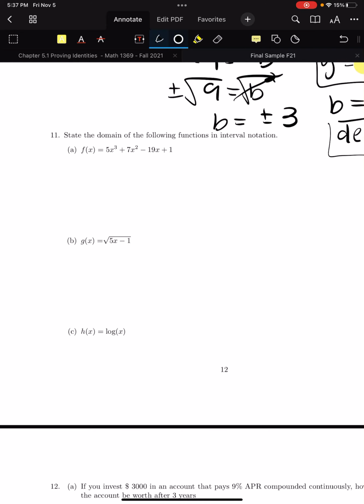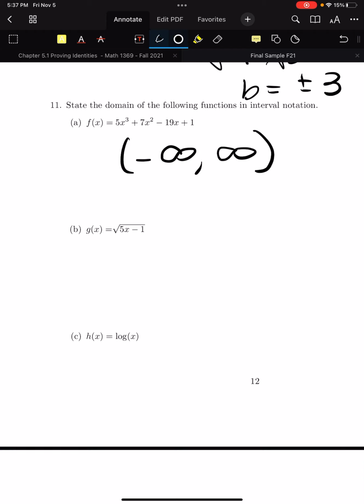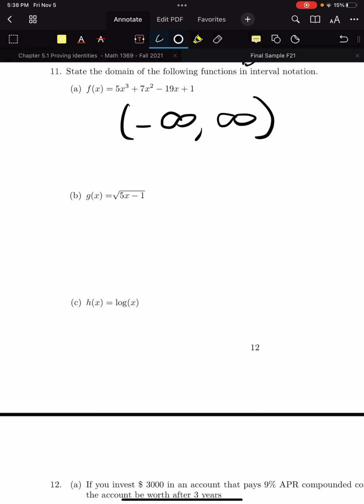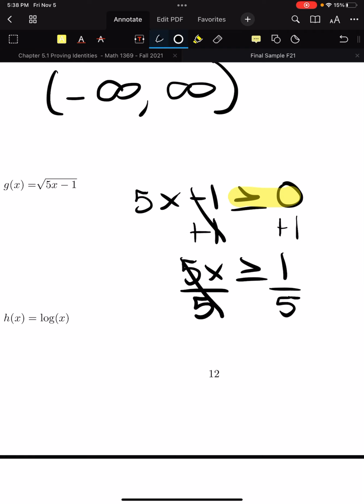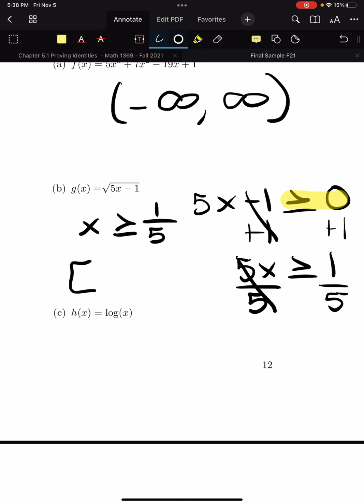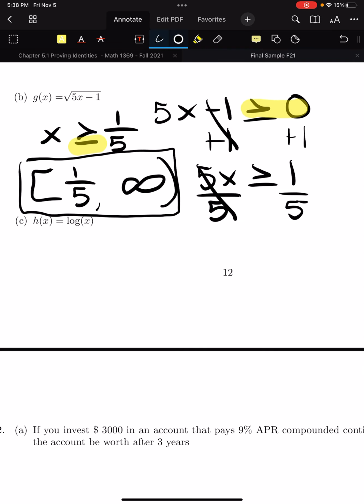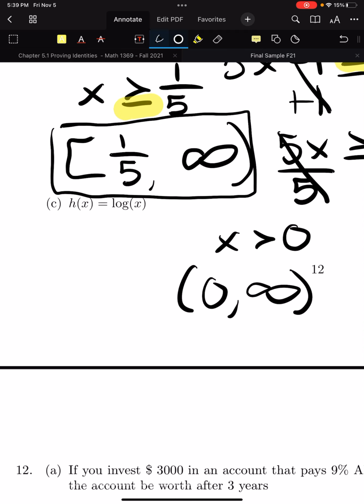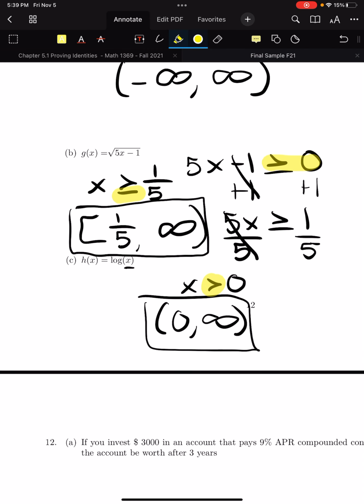MATH 1314 Final Review - Question 11